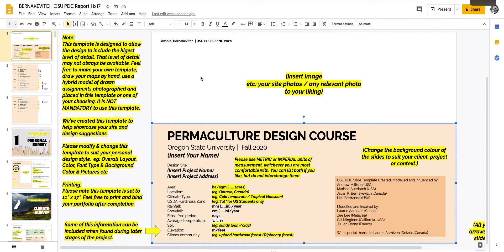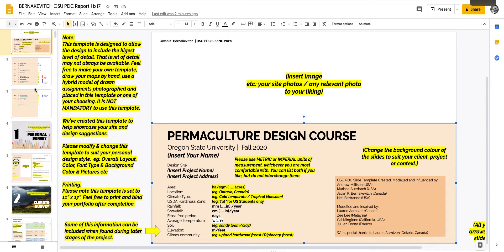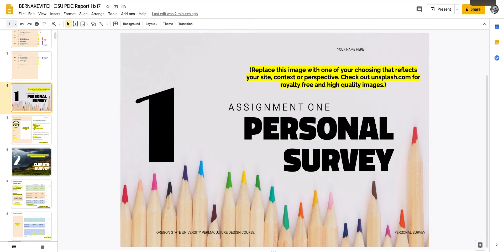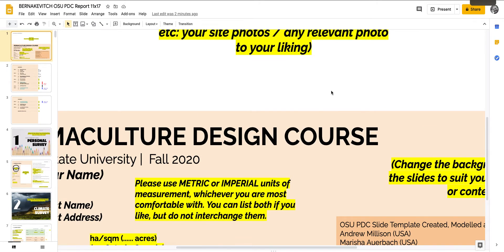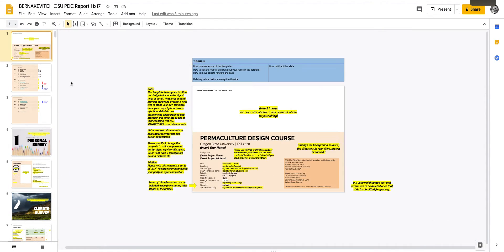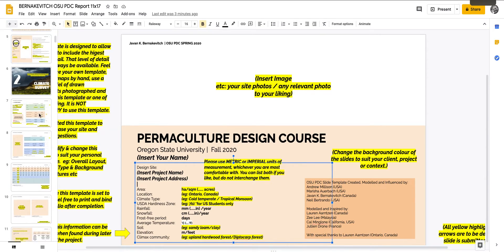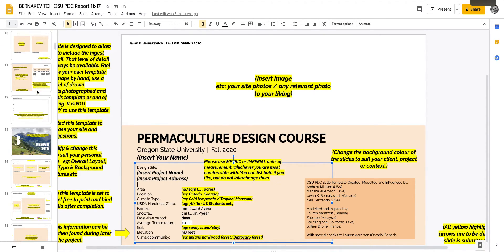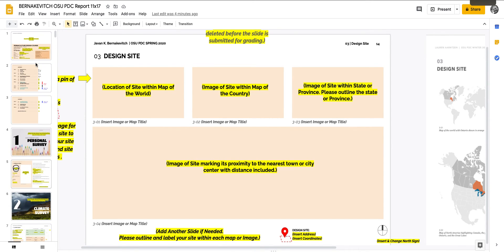Google Slides - NAVIGATING THE TEMPLATE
Hello Folks,

This video details how navigate Oregon State University's Permaculture Template designed in Google Slides.